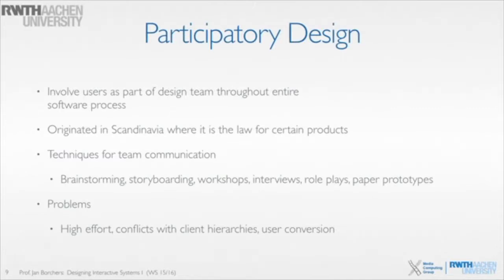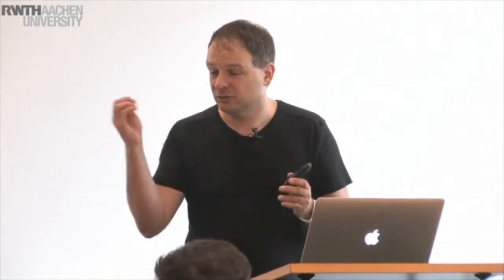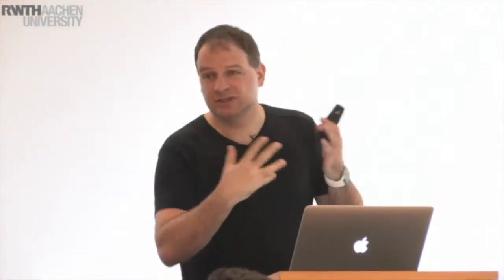DIS1 '19 • Lecture 9.2 • Participatory Design